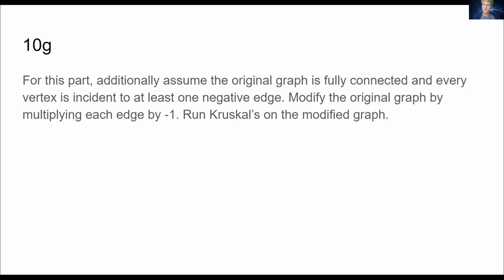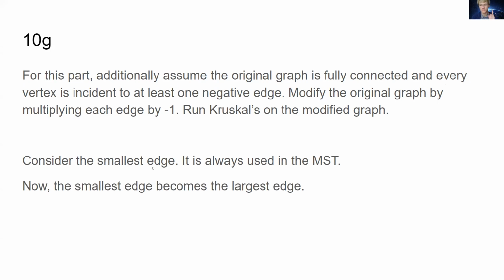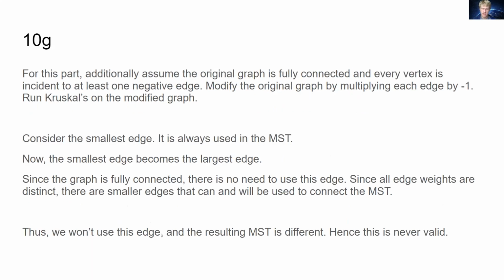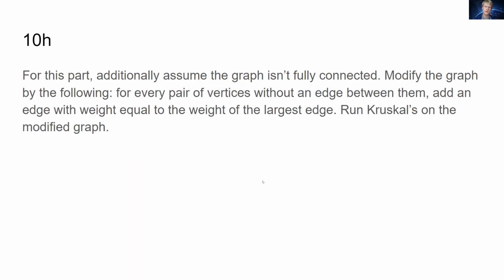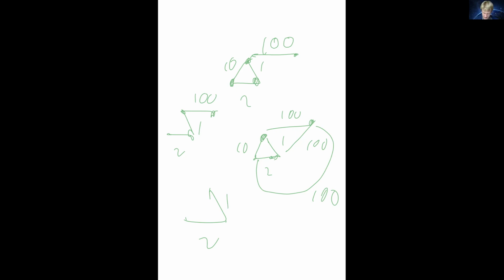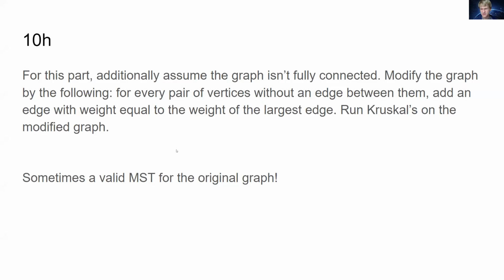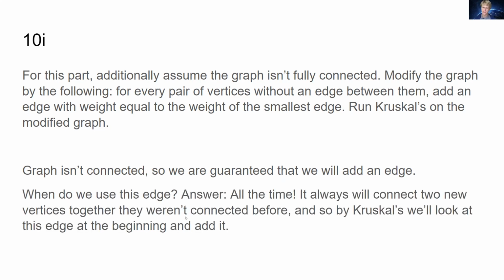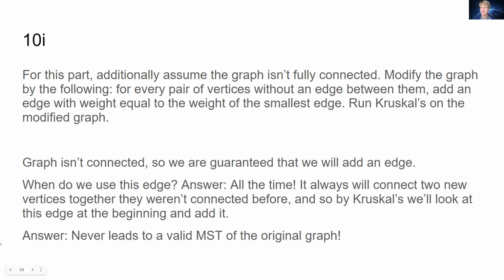Problem 10ghi: MST Adaptations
CS 61BL Summer 2021 Final: Anton Zabreyko is presenting